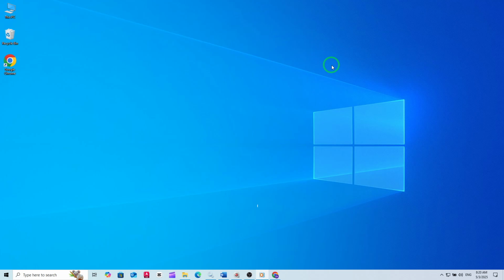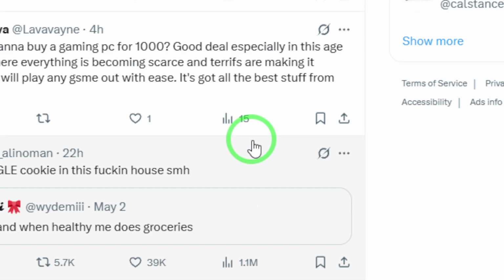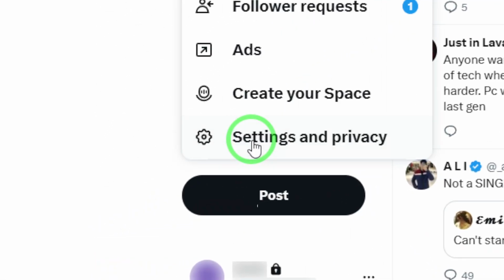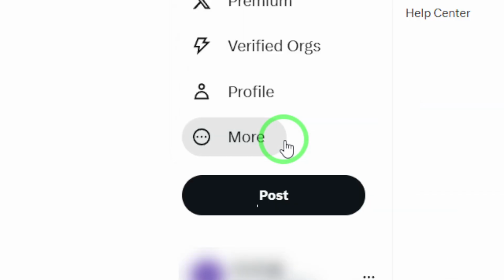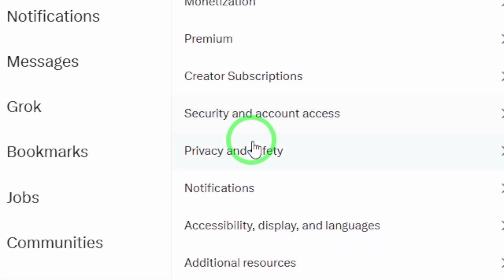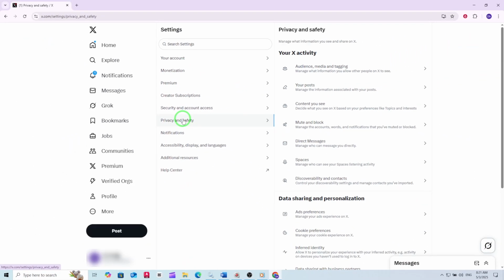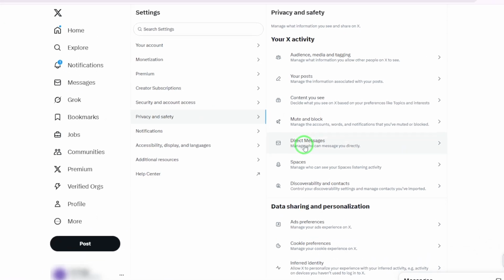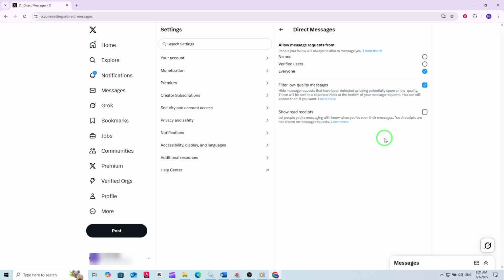How To Hide Read Receipts On X (Twitter) On PC (New Update)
Learn how to find muted words on X (Twitter) on PC with the latest update. This step-by-step guide will help you quickly access your muted words list so you can manage or review the words you've muted for a more personalized experience on X.

Follow these simple steps:

1. Open X from your browser

2. Enter to More icon, then Settings

3. Enter to Privacy and safety, then Mute and block

4. Click on Muted words

Discover how to take control of your X (Twitter) feed by easily locating your muted words on PC. Perfect for anyone looking to manage their social media experience efficiently.-

Chapters:
00:00 Intro
00:12 Soultion
01:05 Outro